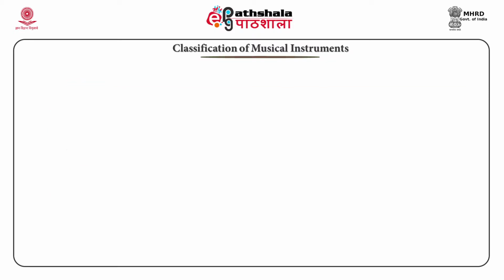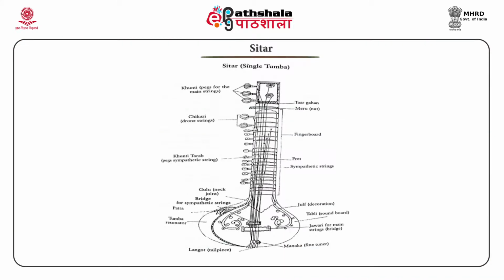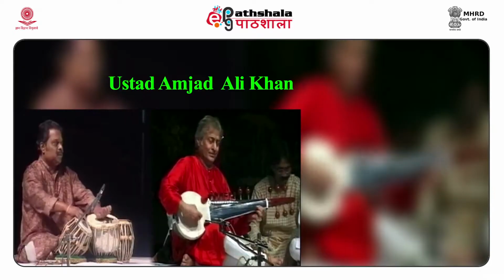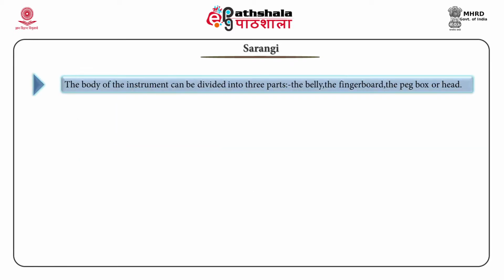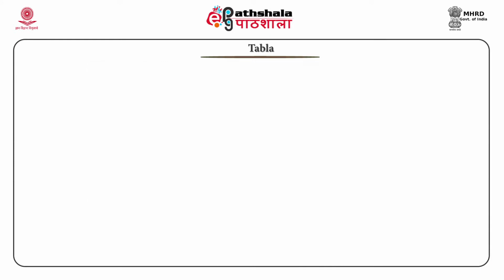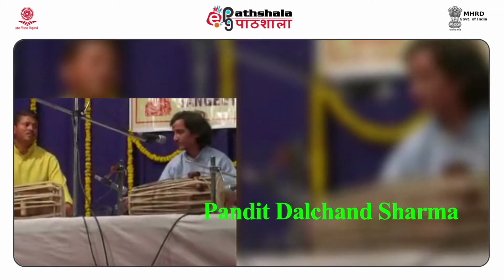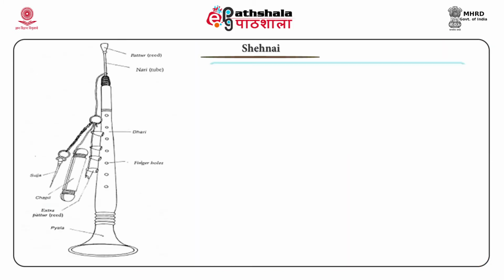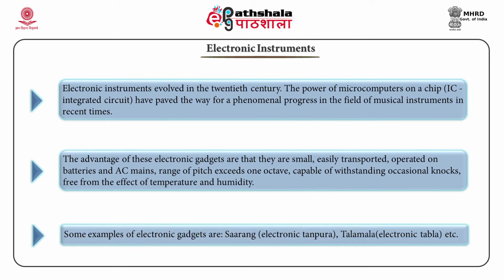Musical Instruments of North India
Subject:Indian Culture
Paper: Indian aesthetics and fine arts